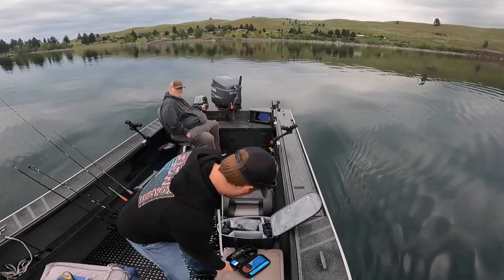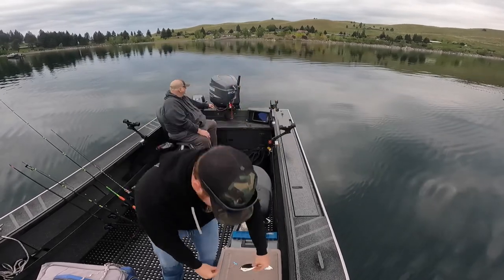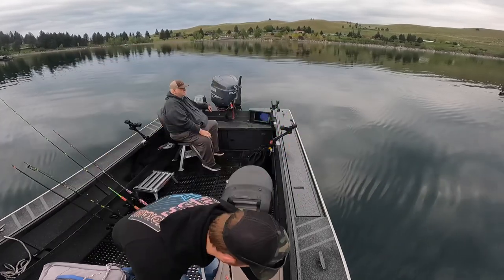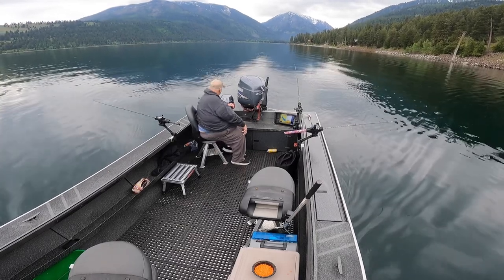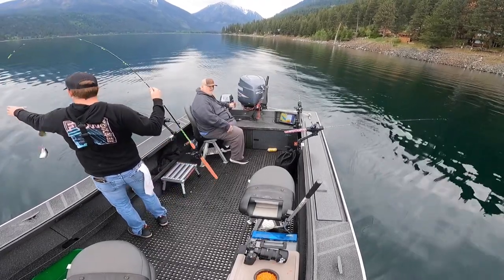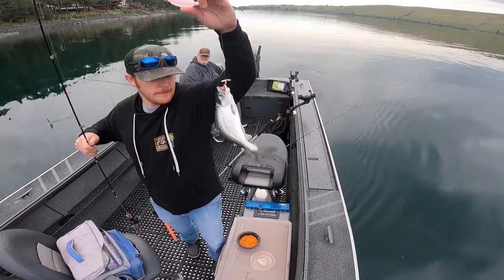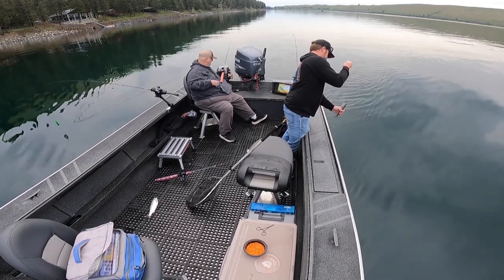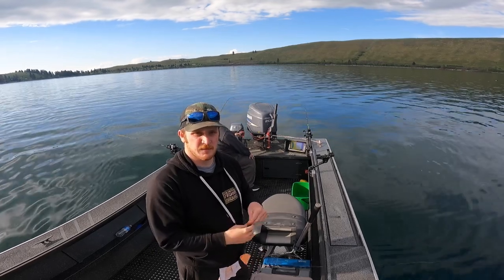WHERE KOKANEE DREAMS ARE MADE!Wallowa lake day 1!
My dad and my self fishing for Kokanee on the world renowned wallowa lake in Joseph OR!
Home if the world record Kokanee!